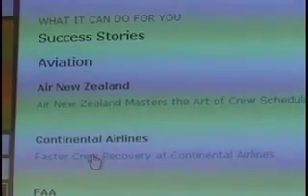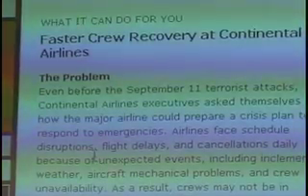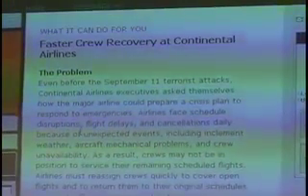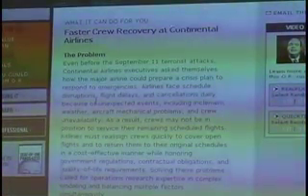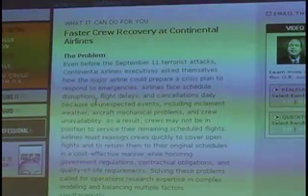Professor Leon Lasdon, the Importance of Operations Research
Leon Lasdon, a professor in the Information, Risk, and Operations Management department at the McCombs School of Business at The University of Texas at Austin, discussed the importance of operations research (OR) as an element of corporate decision making Oct. 16 during his undergraduate Faculty Research Presentation Series lecture.